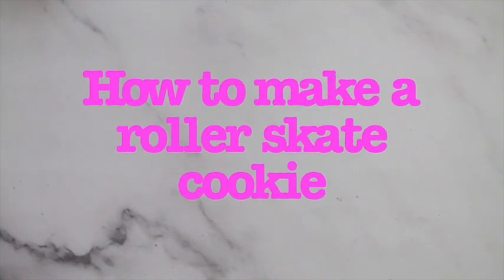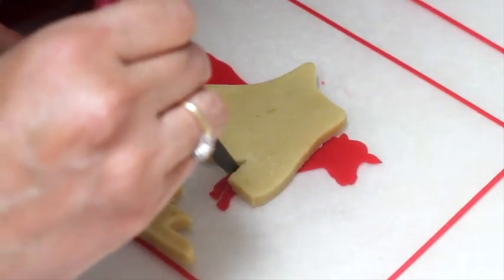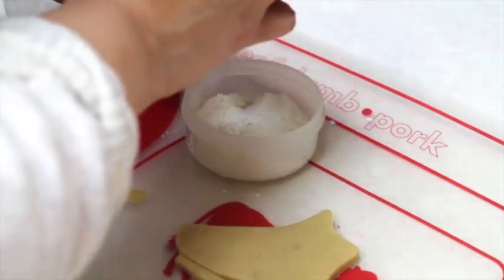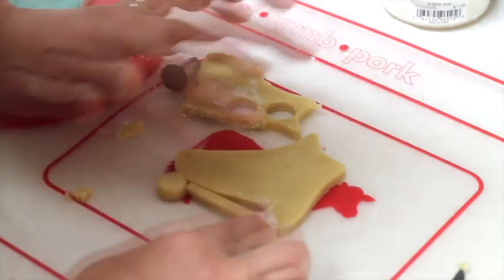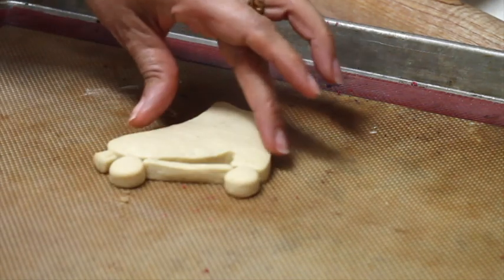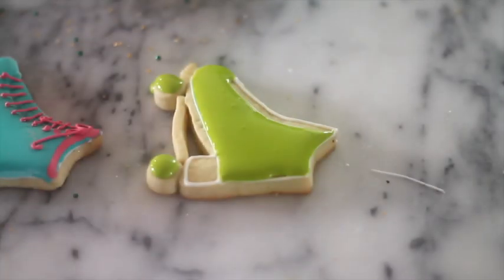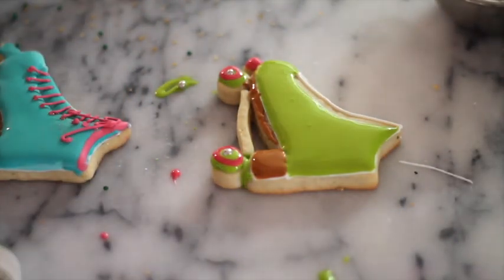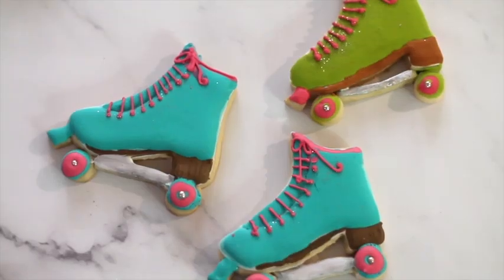How. to make a roller skate cookie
In this video you will see how to cut -out a roller skate using an ice-skate cookie cutter and how to decorate a roller skate cookie with royal icing.

Ice skate cookie cutter

Metallic pink paint

Metallic Mint paint

Metallic silver paint

Flexible Tripod

Meringue Powder

Confectioners Sugar

Dark chocolate

Baking sheets